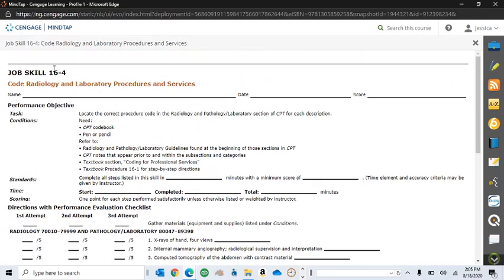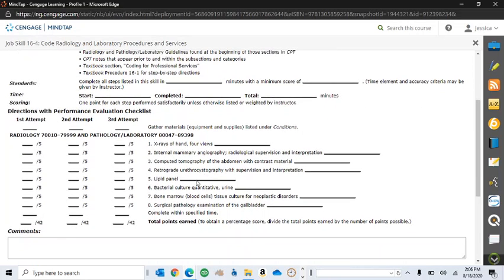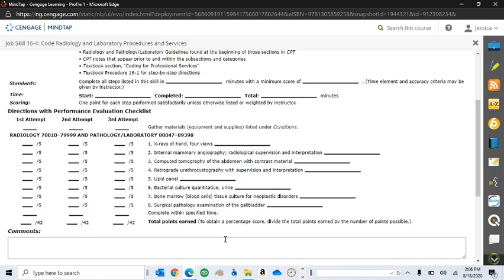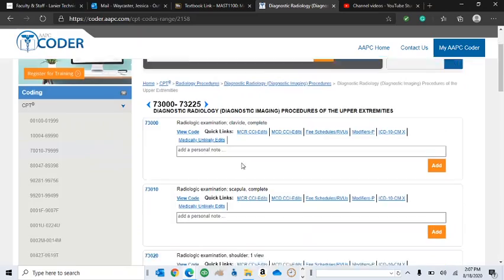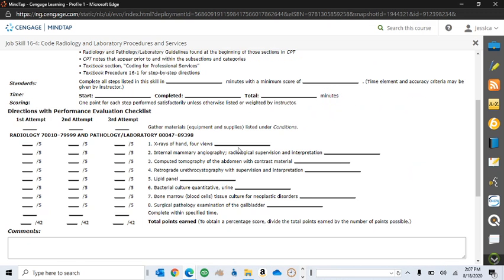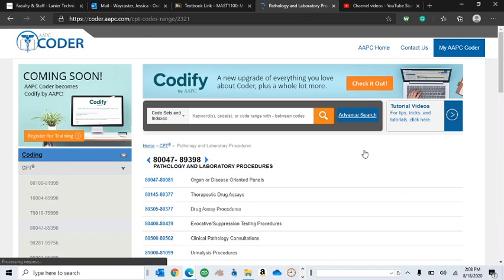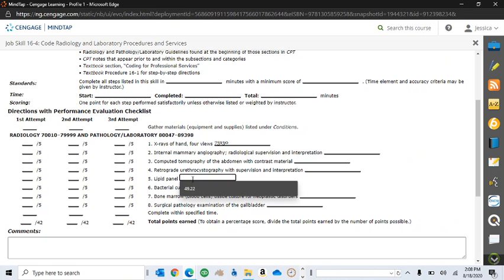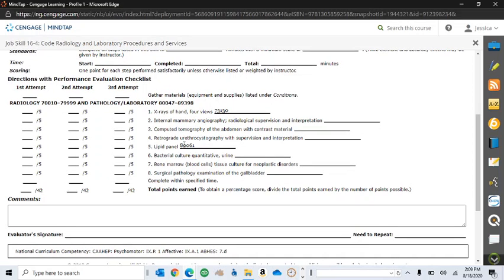Job Skill 16 4 using AAPC